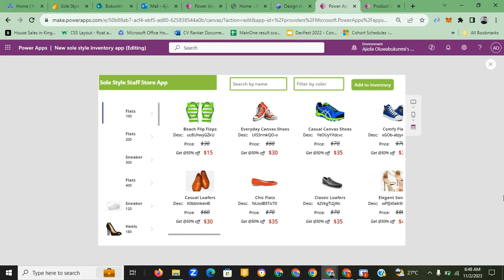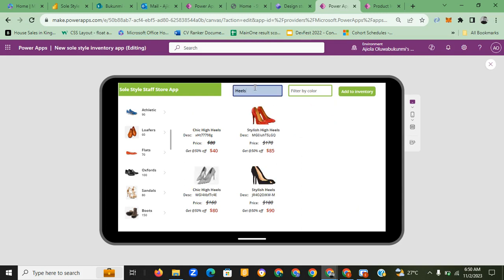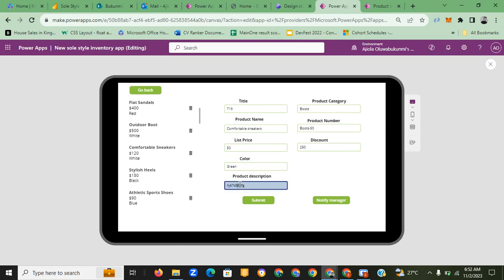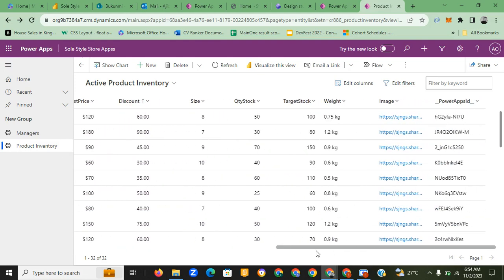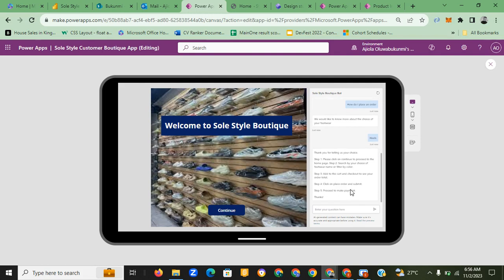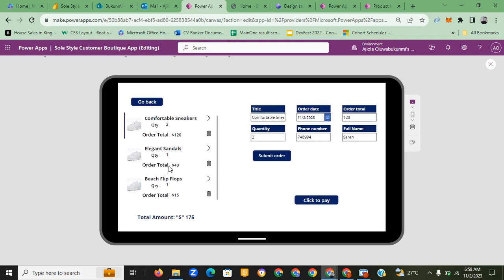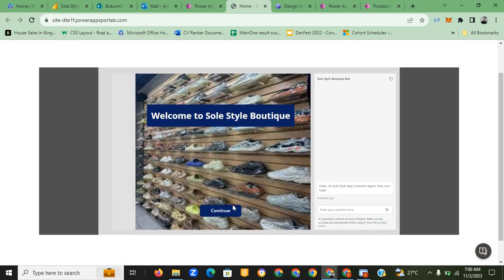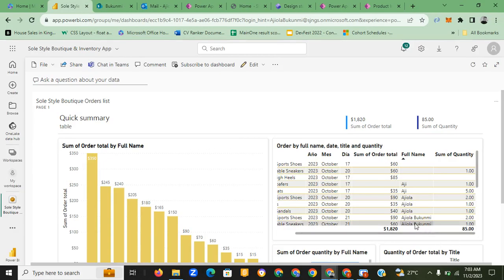Ajiola Sole Style App Demo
This is my Microsoft PowerUp Program Final App Challenge Demo Submission